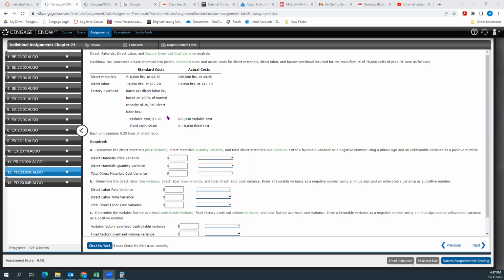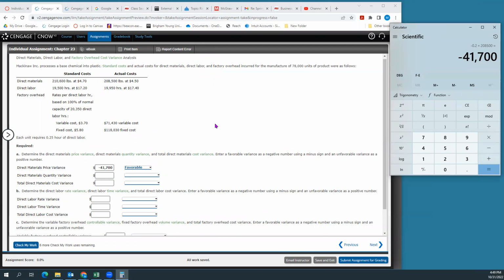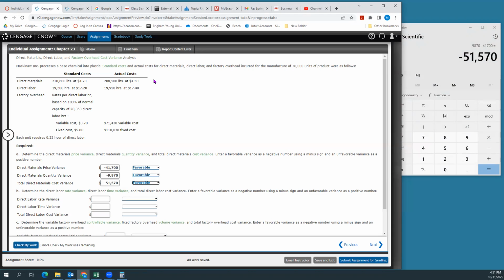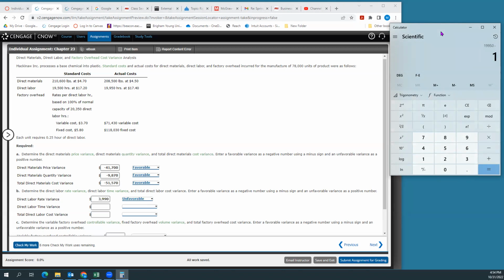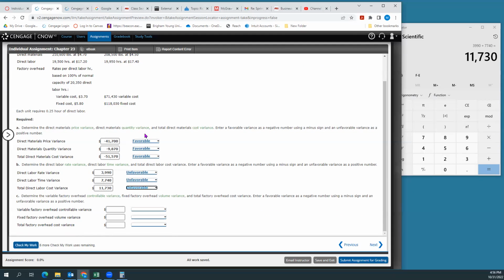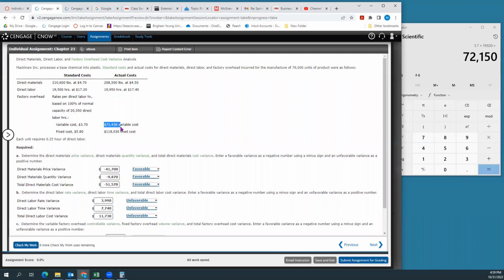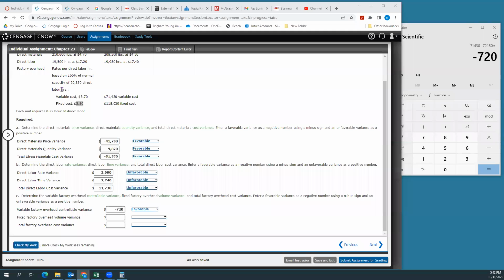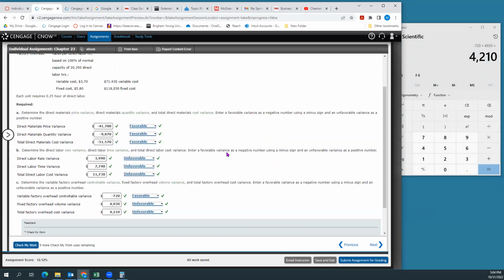BUA 243 Individual Assignment: Chapter 23 Problem #12 PR.23.03A.ALGO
This video shows a step-by-step walkthrough for Cengage Publishing's Warren, Jones & Tayler Financial and Managerial Accounting 15th edition PR.23.03A.ALGO Direct Materials, Direct Labor, and Factory Overhead Cost Variance Analysis. Algorithmic problems will have different numbers, but the steps followed should be helpful to help you learn the concepts and processes of solving the questions.